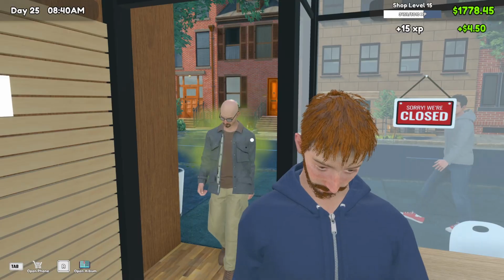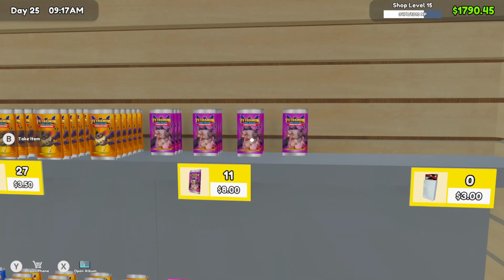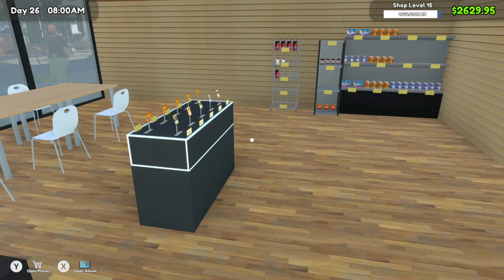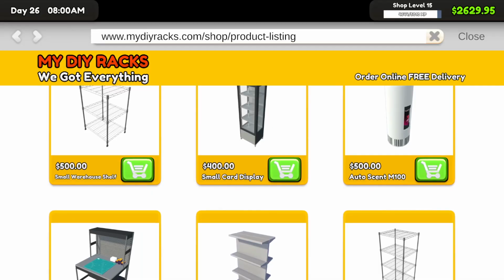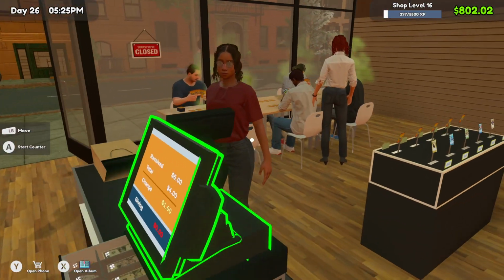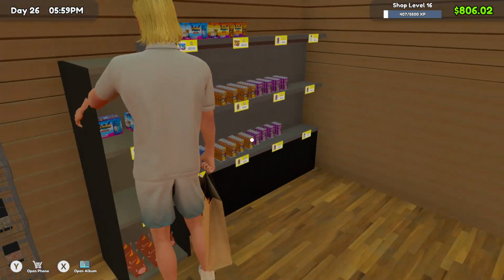TCG Card shop simulator ep. 5 major farming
hello every one and welcome back to tcg card shop sim, today were doing nothing but making and spending money